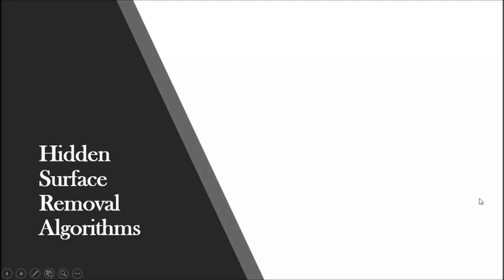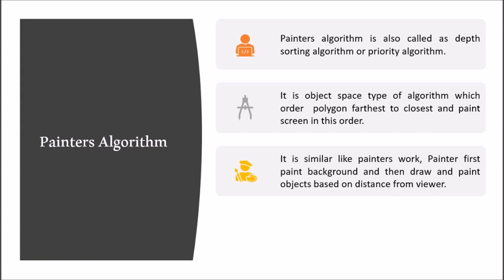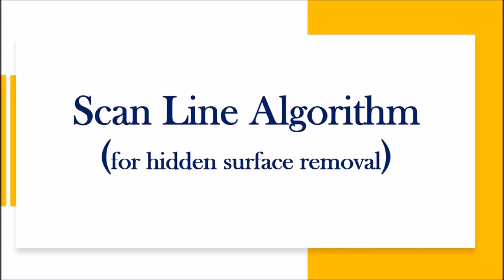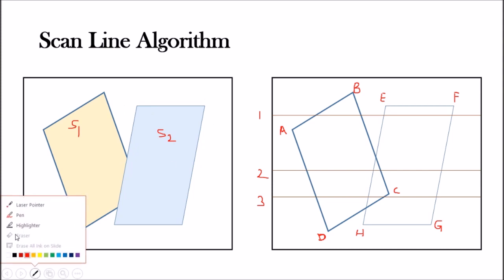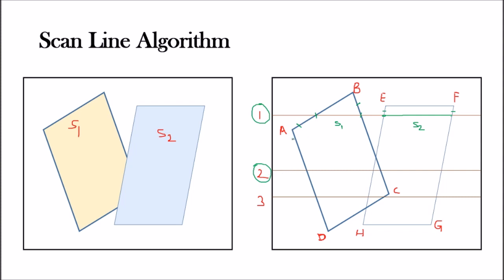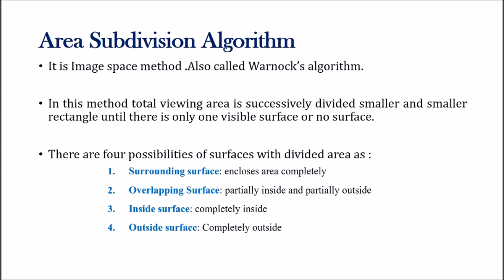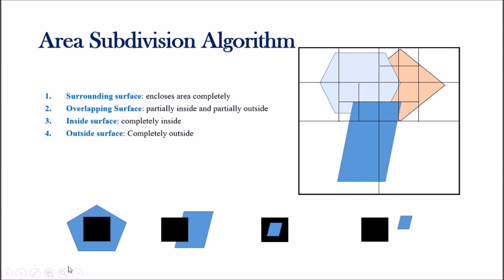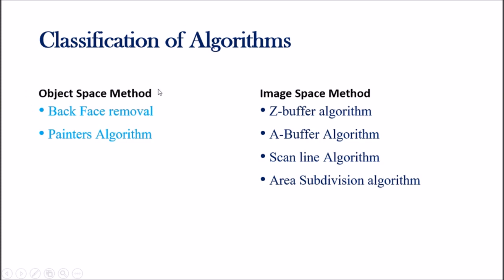Computer Graphics 6.3: Painters Algorithm, Scan Line Algorithm and Area Subdivision algorithm.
Painters Algorithm, Scan Line Algorithm and Area Subdivision algorithm are explained. Also classification of Hidden surface removal algorithm is shown.